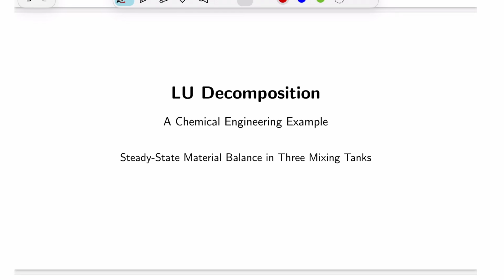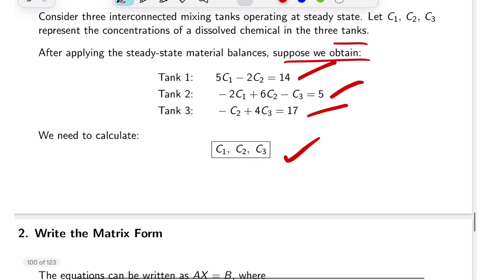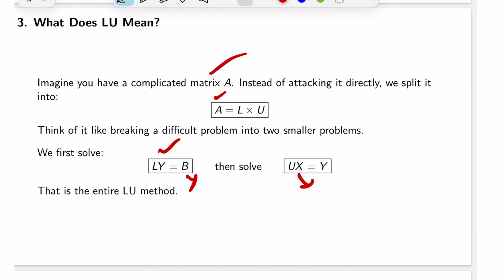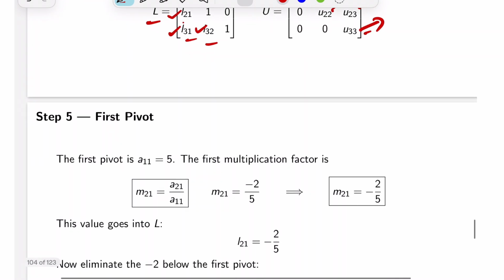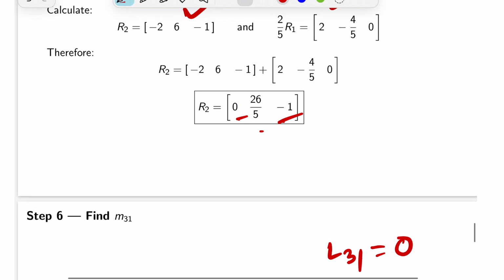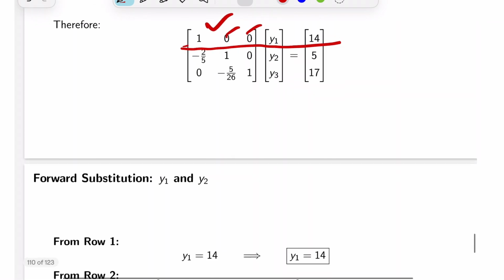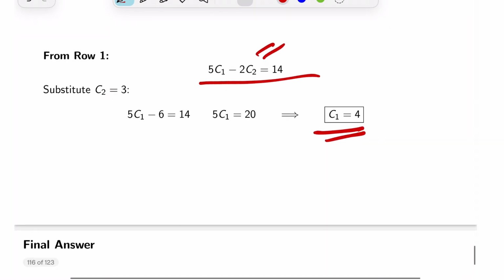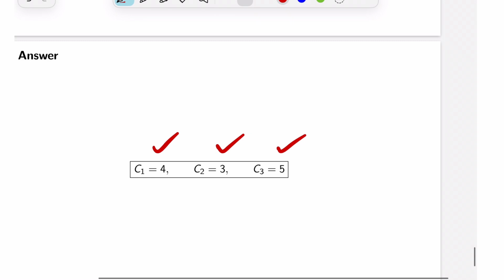LU Decomposition from Gauss Elimination | Chemical Engineering Example | Numerical Methods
Learn LU Decomposition step by step using a Chemical Engineering material balance problem.

In this video, we solve a system of three simultaneous linear equations obtained from interconnected mixing tanks using LU Decomposition.

The important connection between Gauss Elimination and LU Decomposition is explained clearly. The multiplication factors used during Gaussian elimination are stored in the lower triangular matrix L, while the resulting upper triangular matrix becomes U.

Topics covered in this video:

LU Decomposition
LU Decomposition method
LU Decomposition using Gauss Elimination
Gauss Elimination multiplication factors
Lower triangular matrix L
Upper triangular matrix U
Finding L and U matrices
A = LU
Forward substitution
Backward substitution
Solving simultaneous linear equations
Chemical Engineering material balance
Interconnected mixing tanks
Numerical Methods for Chemical Engineering

For the Chemical Engineering example, the material balance equations are:

5C1 - 2C2 = 14

-2C1 + 6C2 - C3 = 5

-C2 + 4C3 = 17

The matrix form is:

AX = B

The coefficient matrix is decomposed as:

A = LU

The Gauss Elimination multiplication factors are used to construct L.

Then the system is solved in two stages:

LY = B

UX = Y

The final solution is:

C1 = 4

C2 = 3

C3 = 5

This video is useful for B.Tech Chemical Engineering students, Engineering Mathematics students, Numerical Methods students, and GATE Chemical Engineering preparation.

If you are learning Gauss Elimination, this video shows how the elimination factors naturally lead to LU Decomposition.